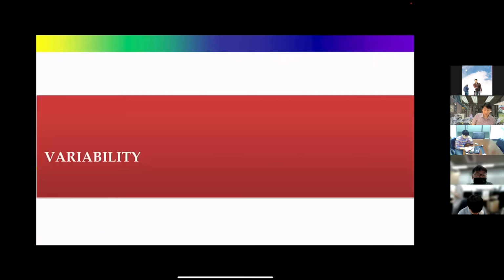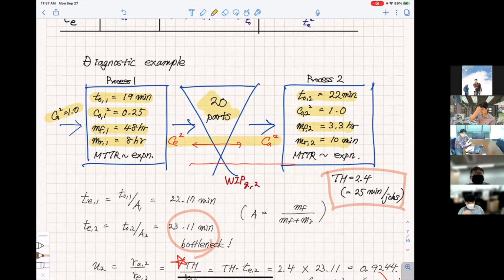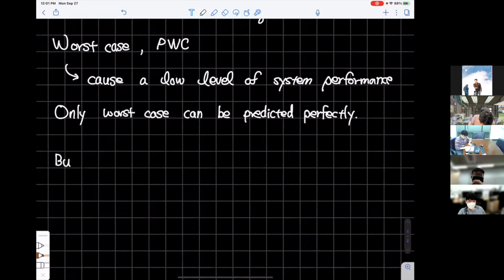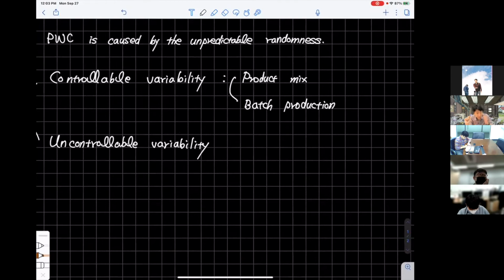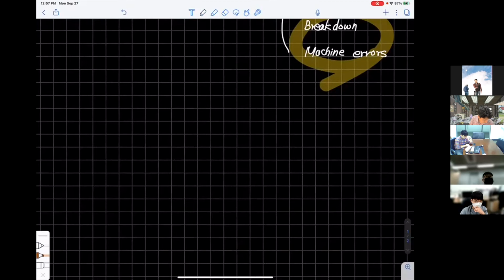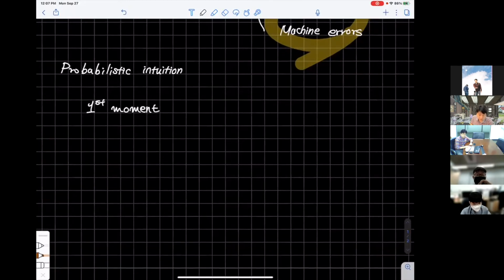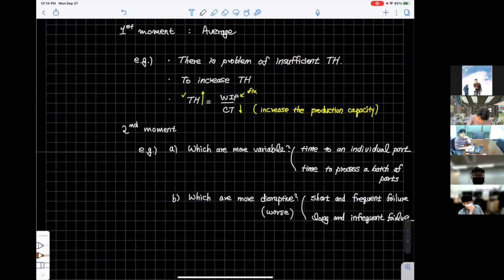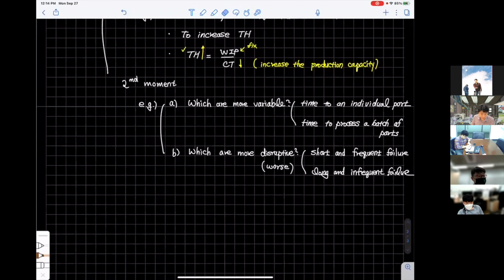Variability I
Factory physics
Variability and queuing model